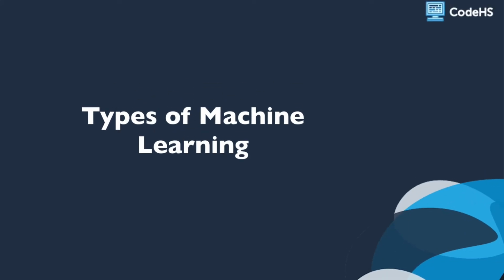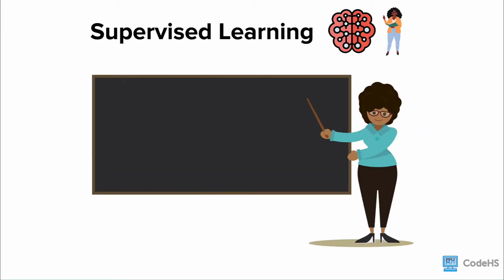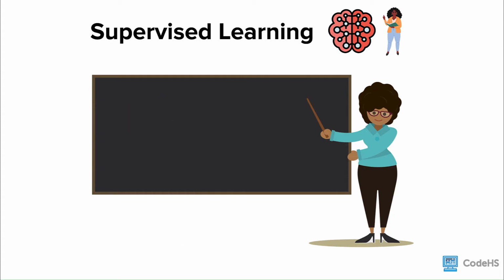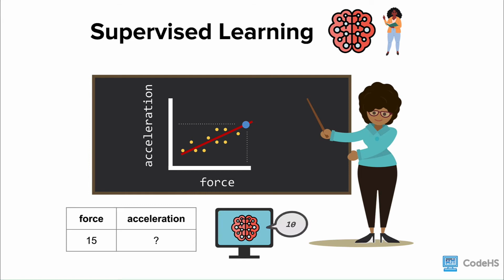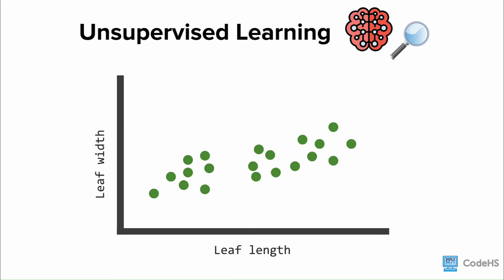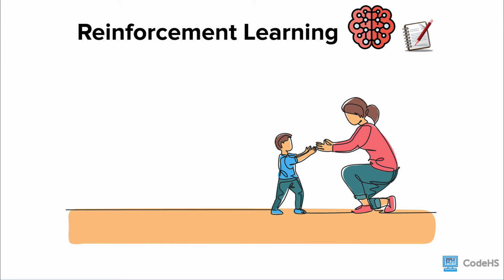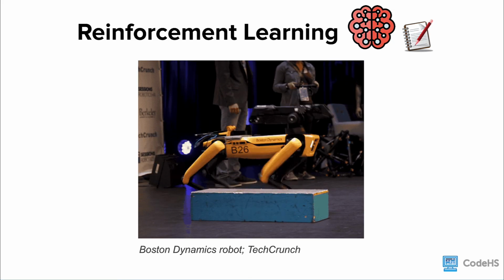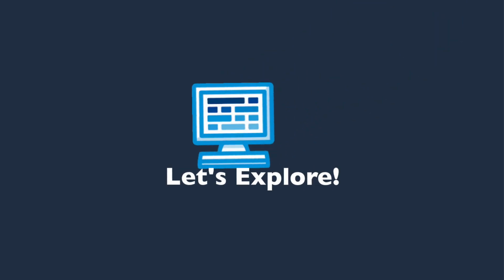Types of Machine Learning